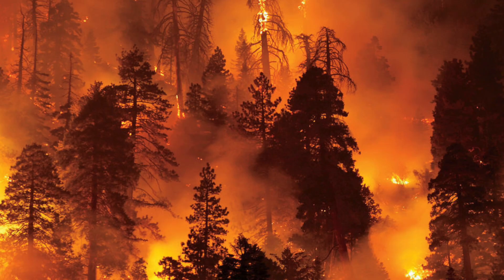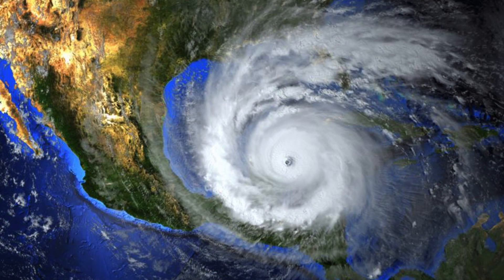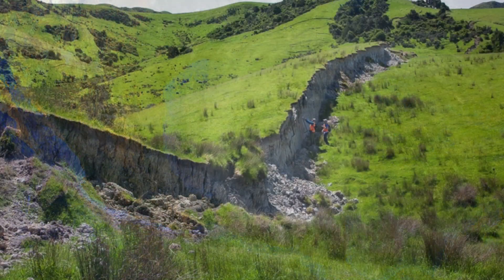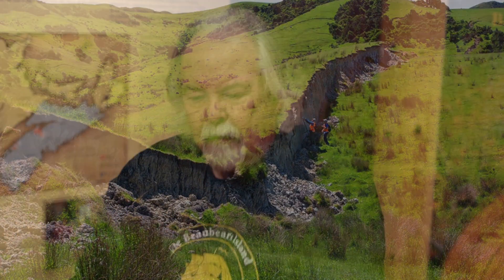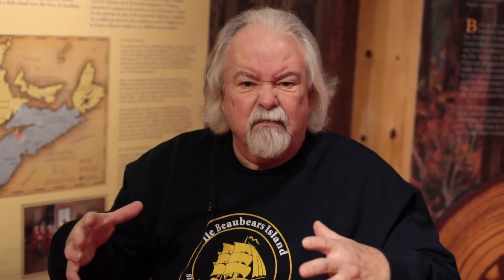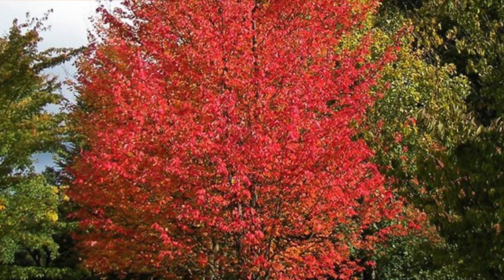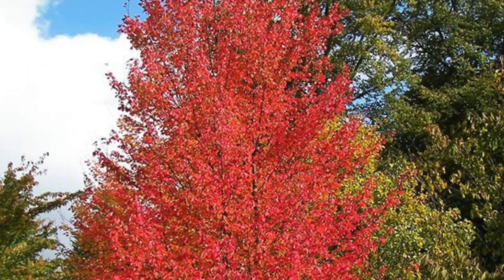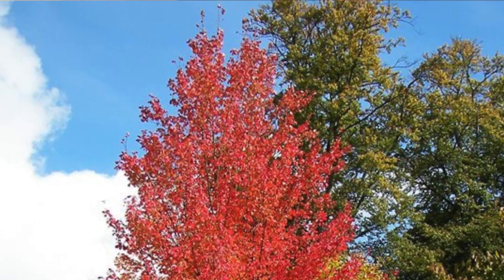Driven by Disturbance: Succession Species (The Living Island)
Ken highlights succession in the Northern Forest Ecosystem, and the factors at play in making certain some species thrive, while others just try to survive.